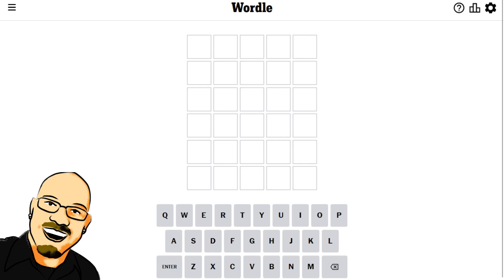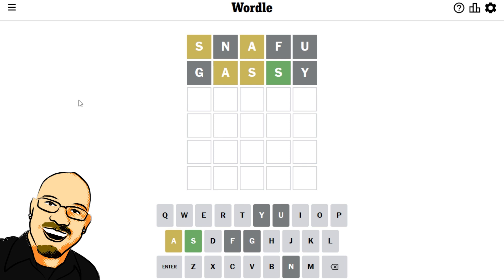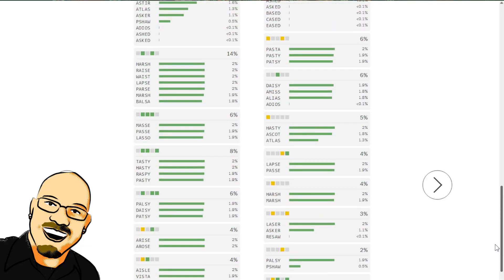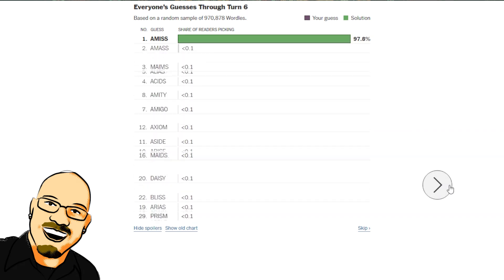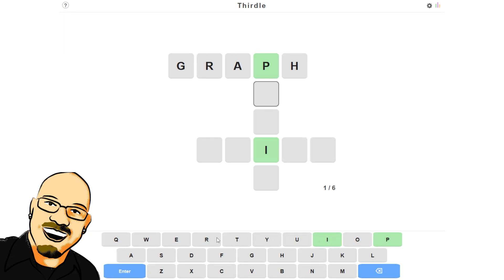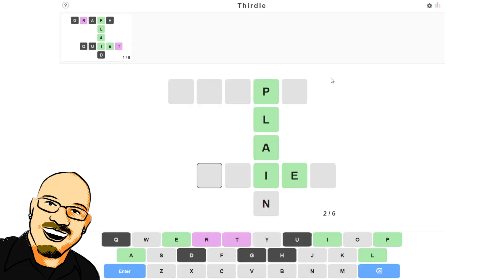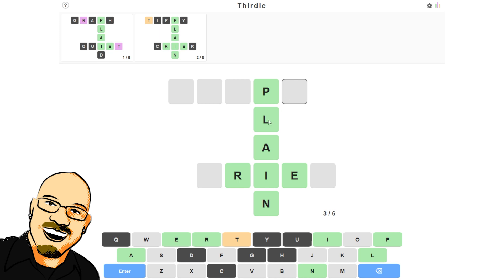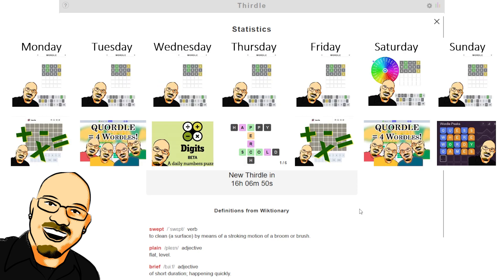Wordle & Thirdle August 17th, 2023 - Can you guess the word?